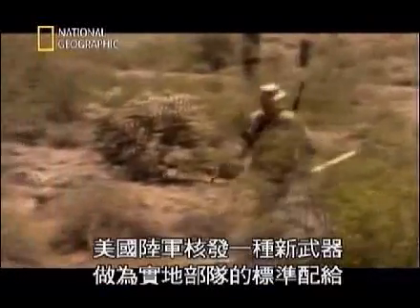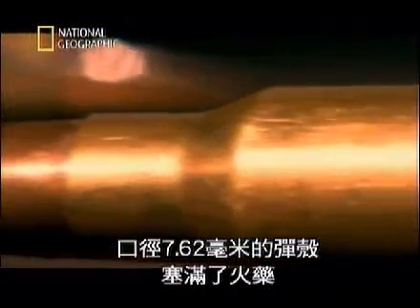Compare M14 With M16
you can see the M14 weakness and how M14 become M16